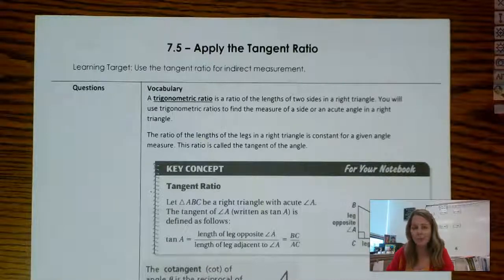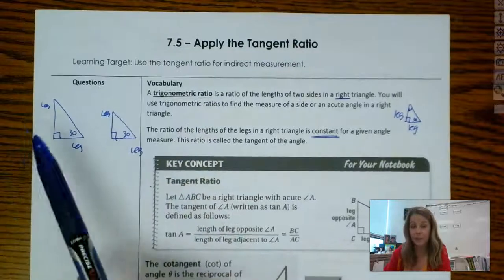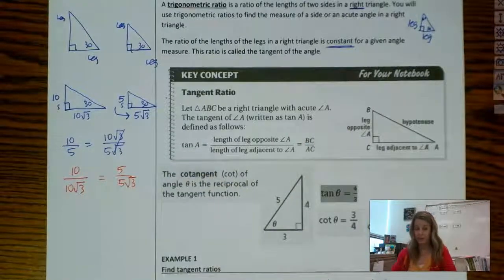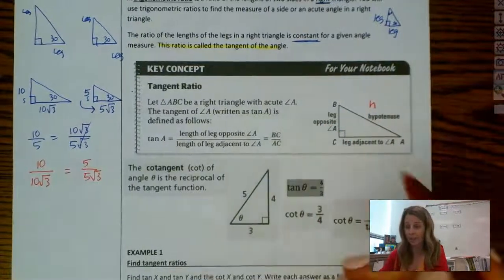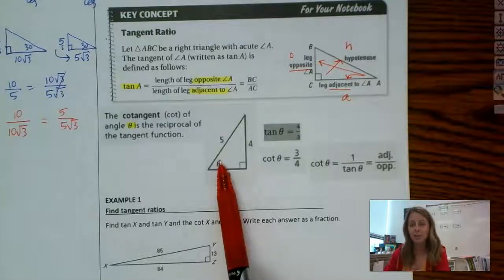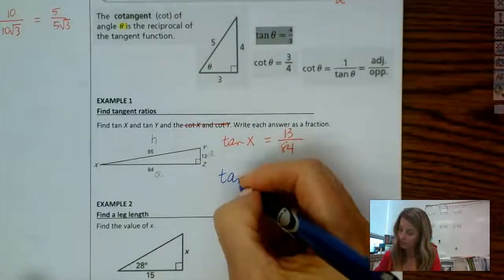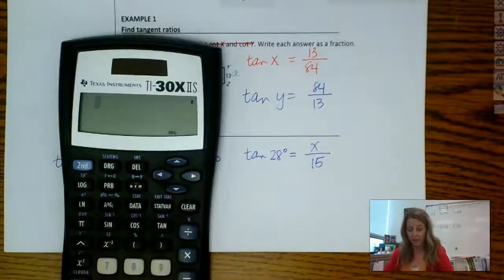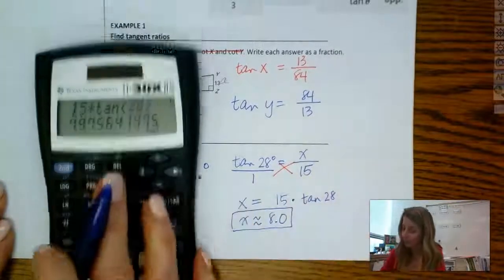7.5-Tangent Ratio video #1